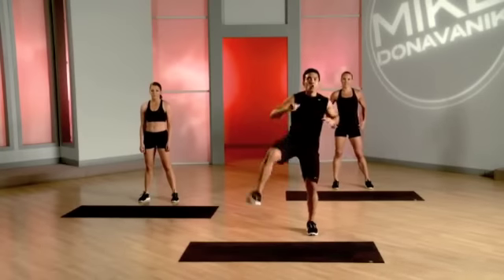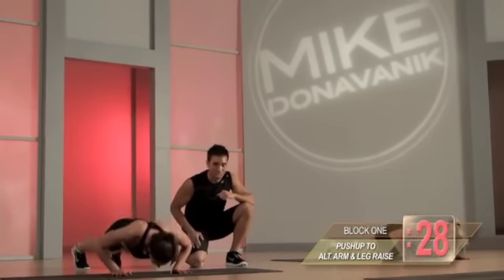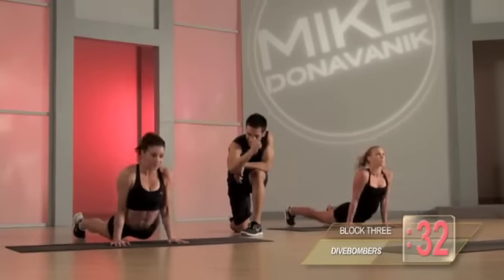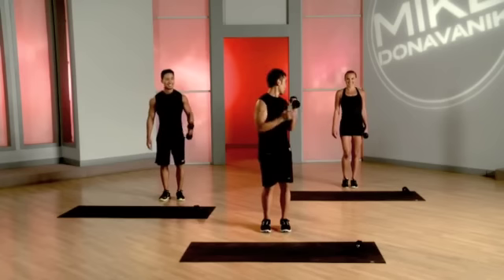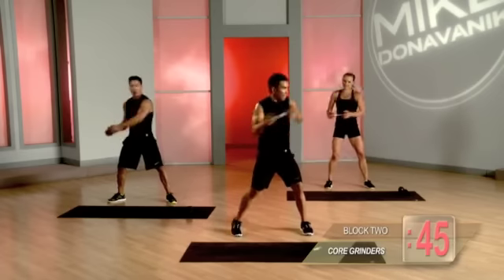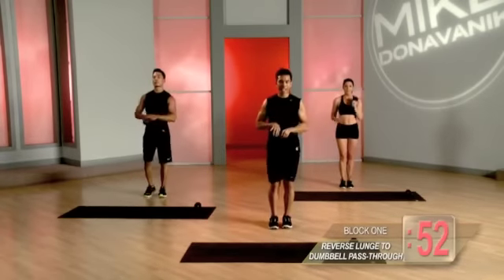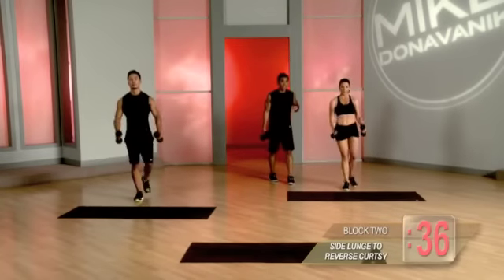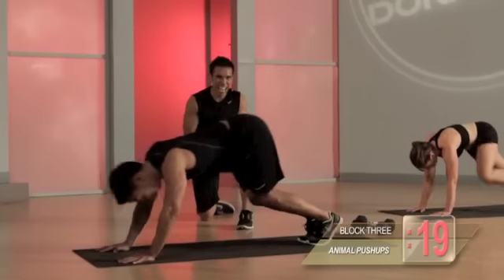Mike Extreme Burn Ripped